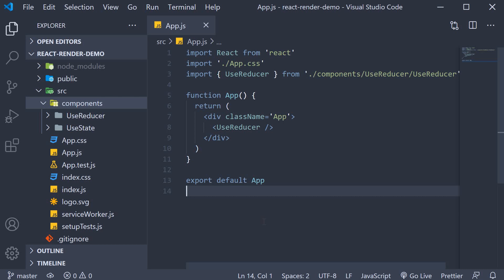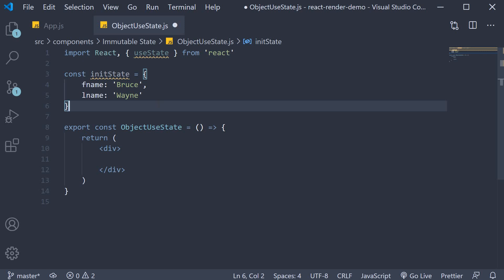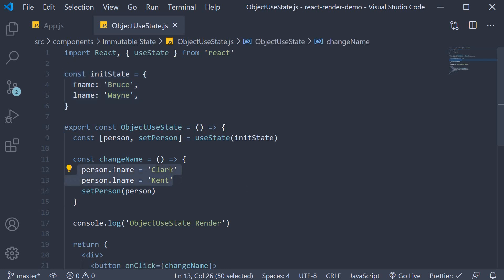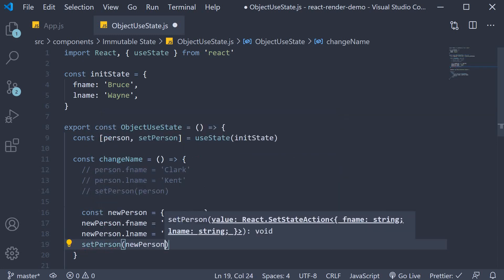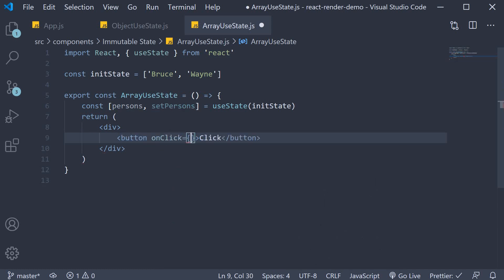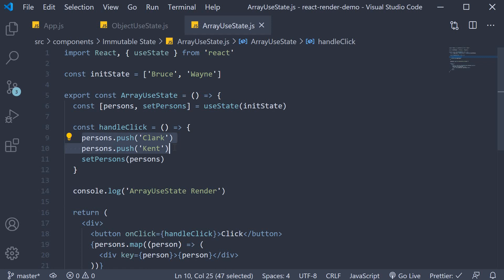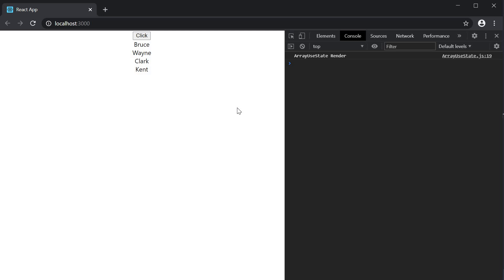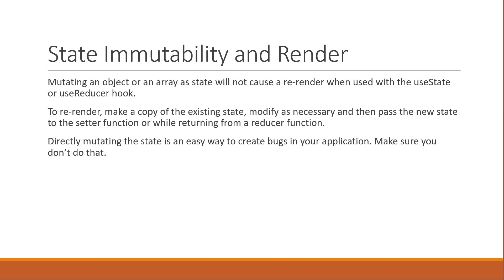React Render Tutorial - 5 - State Immutability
State Immutability and rendering behaviour in React